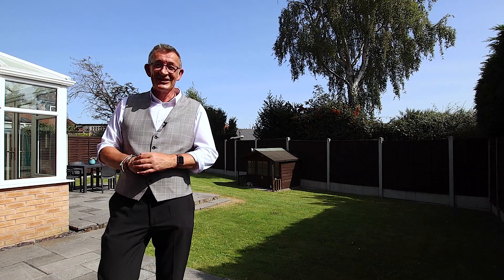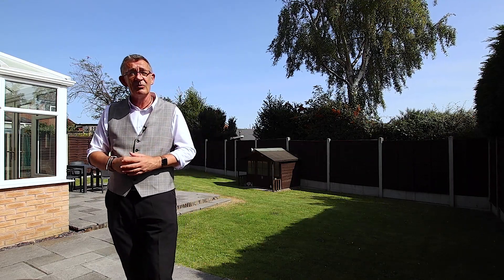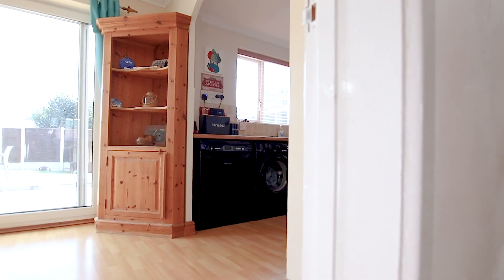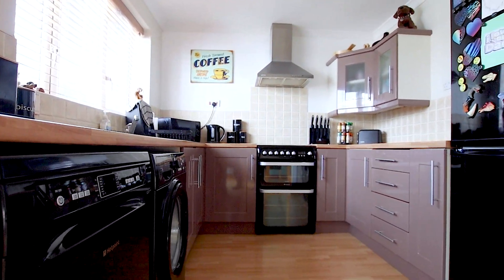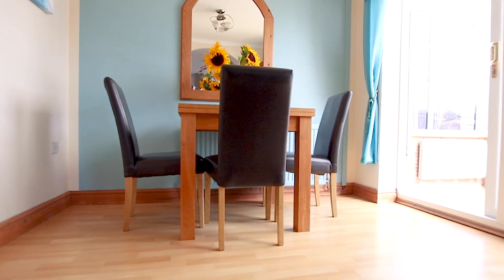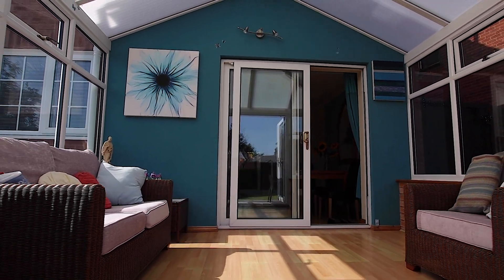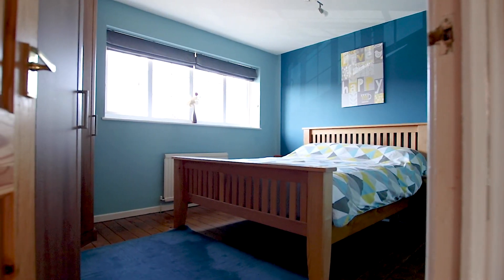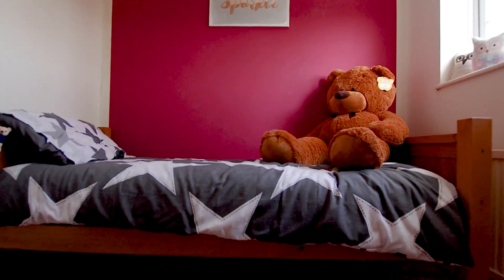5 Lea Close, Claines, WR3